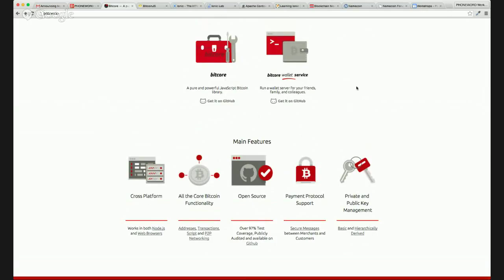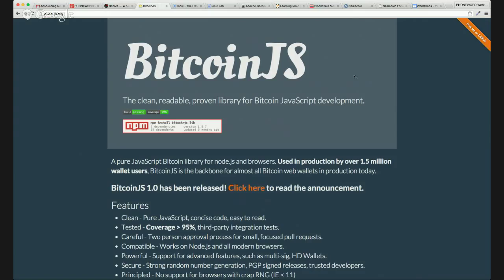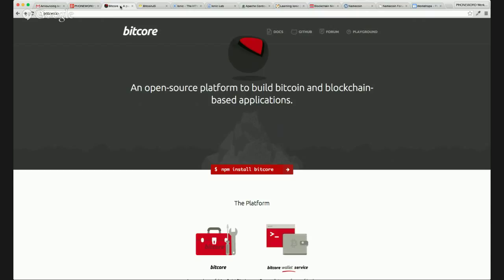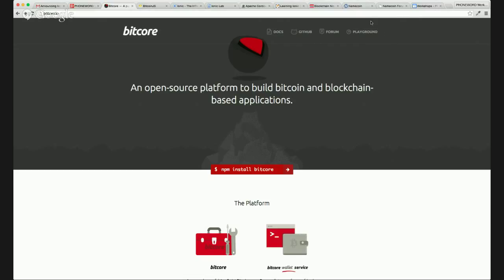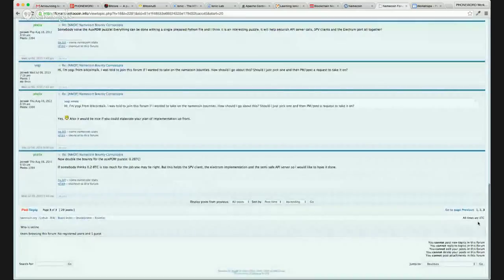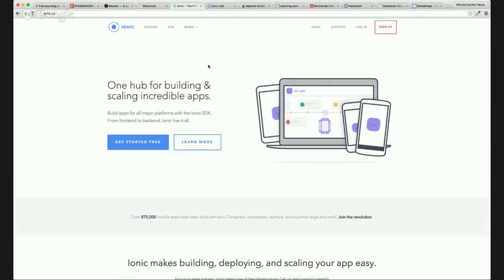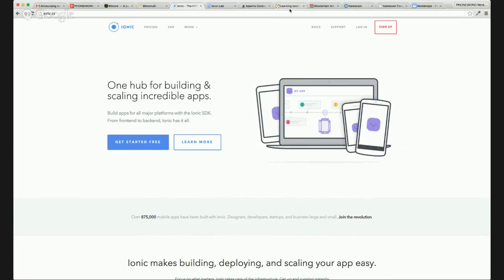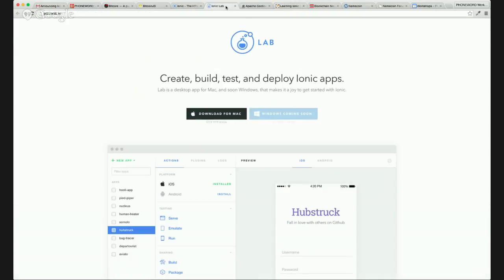PHONEWORD Workshops - Open Session (part 1 of 2) - August 12, 2015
Blockchain, registry, JavaScript and upcoming events will be covered during this open session of PHONEWORD Workshops.